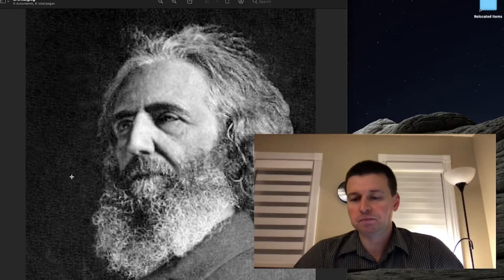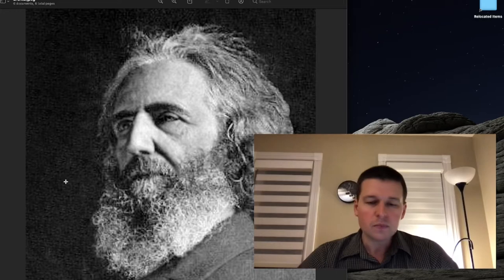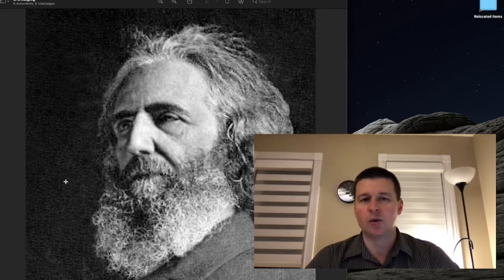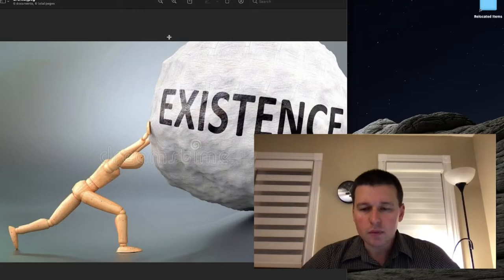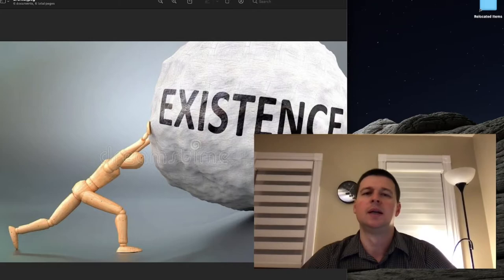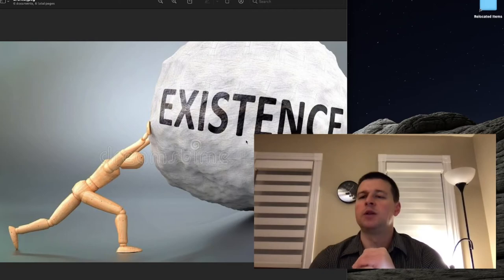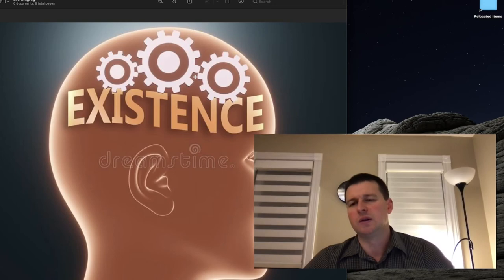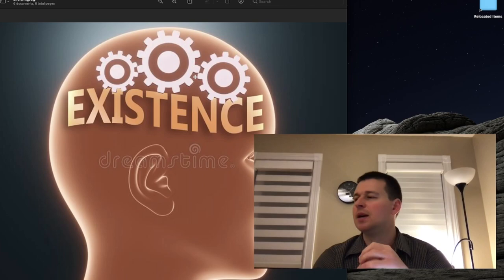Franz Brentano - Can the Mind be Understood Physically?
Learn about Brentano and what his intentionality business is all about.